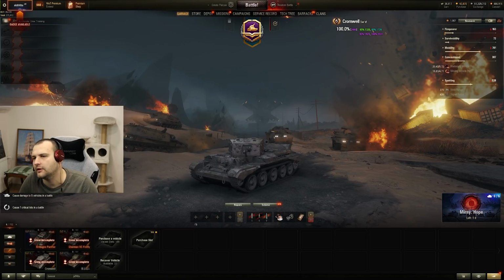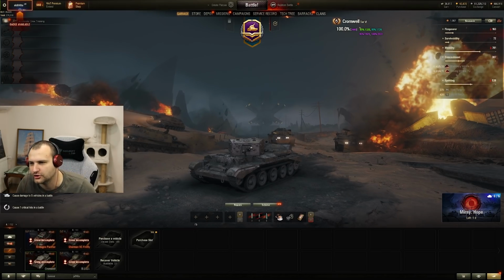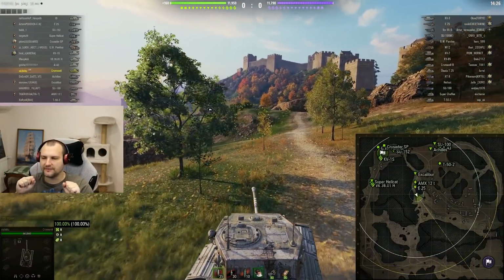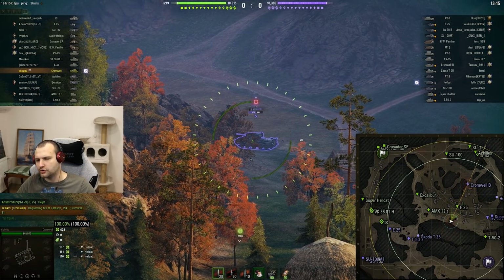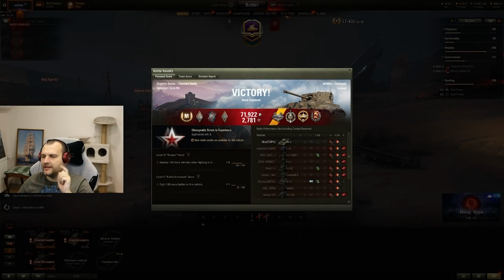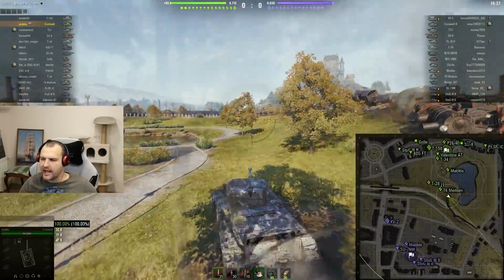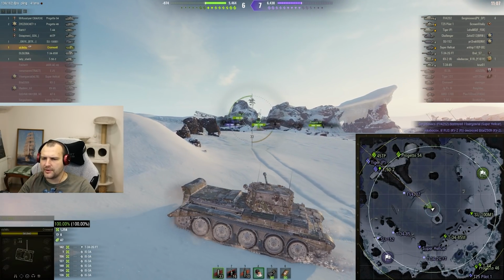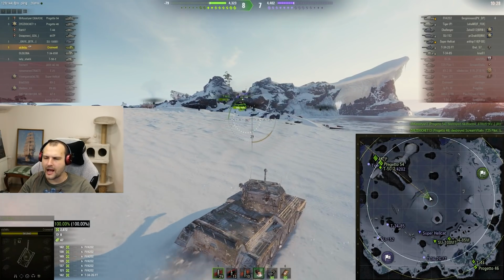Cromwell well well, that went pretty well! | World of Tanks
World of Tanks, WoT, 1.14.1.0 patch